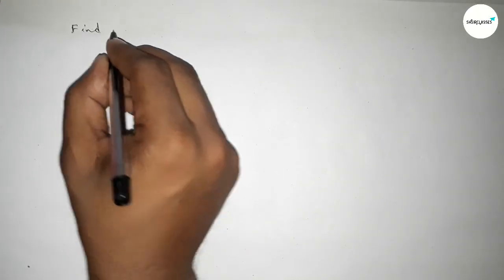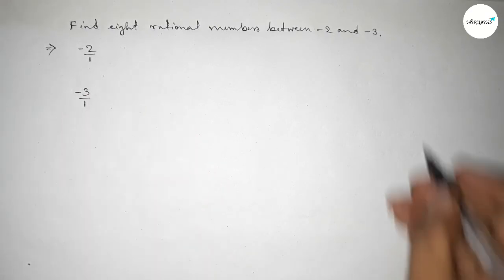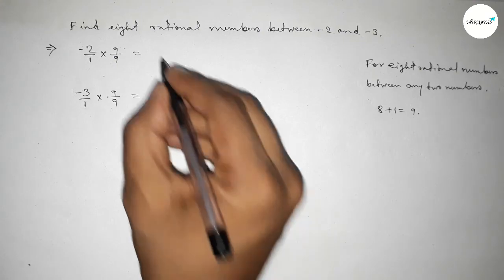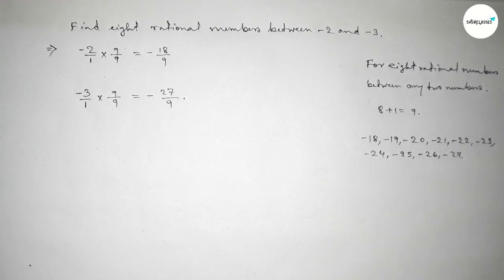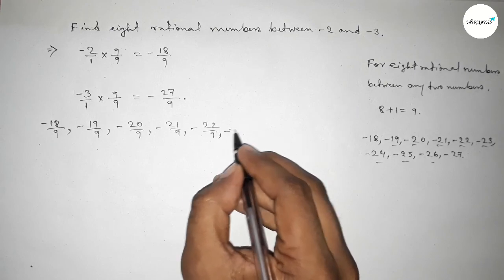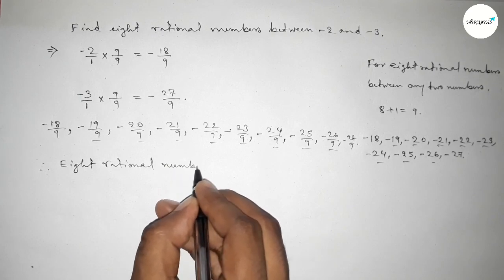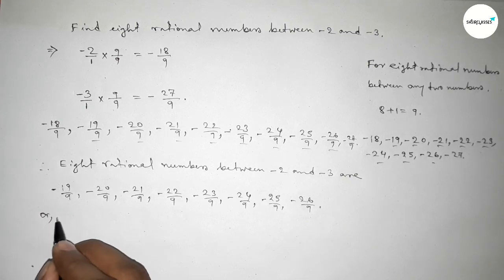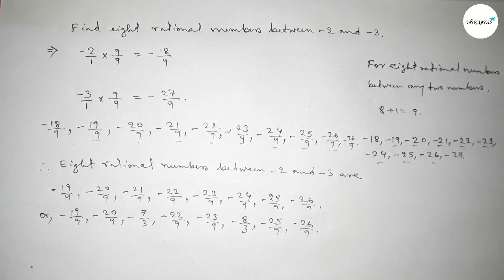How to find eight rational numbers between -2 and -3.shsirclasses.